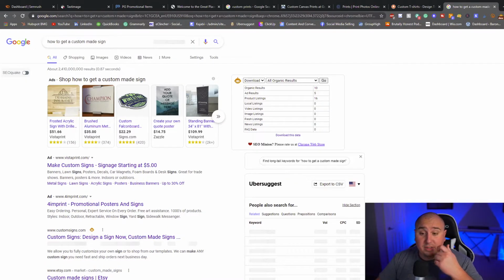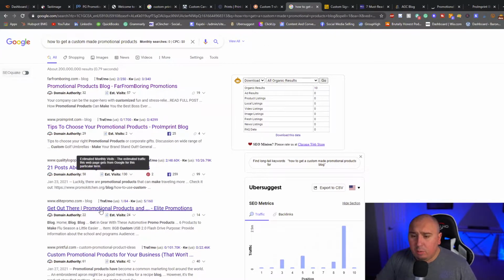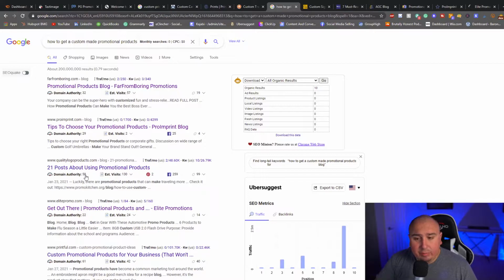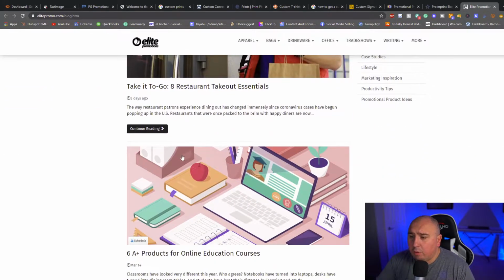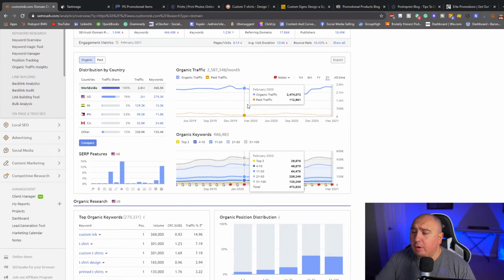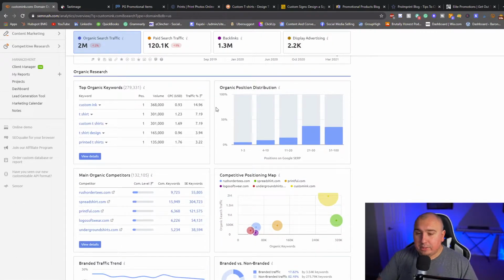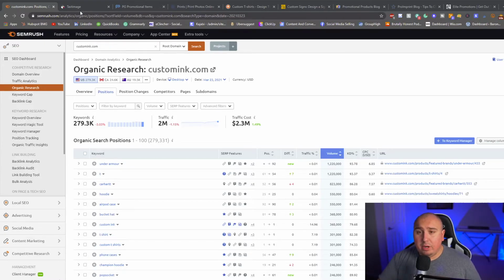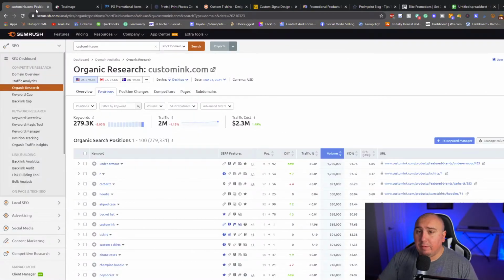Research Your Competitors & Find Out How They Are Winning Online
Want to know how your competitors are outranking you on google and preventing you from raking that number one stop? I use SEM rush in this tutorial and truth be told it's one of my favorite programs to help you grow your business. We use it all the time at my agency and it makes ranking ahead of your competitors much easier. The key is to use it the right way and in this video, I show you how I use it at my agency.